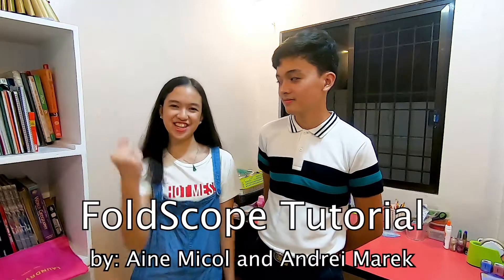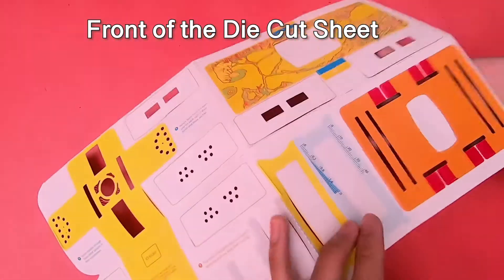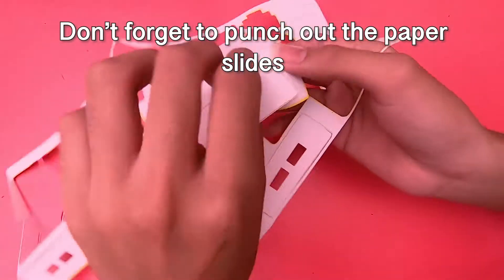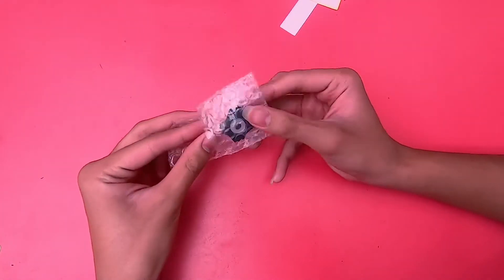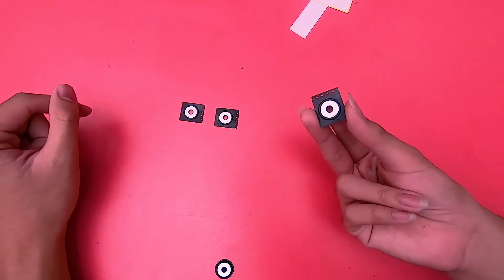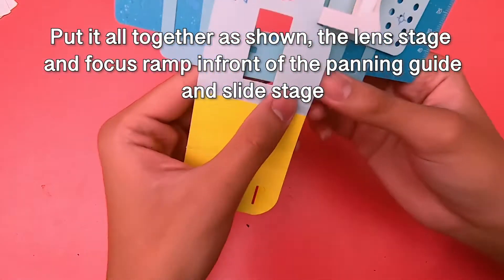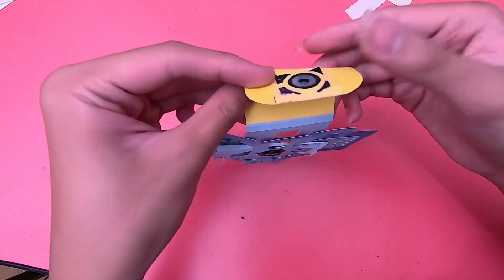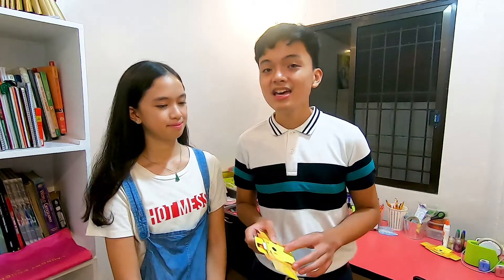HOW TO CONSTRUCT A FOLDSCOPE? | AINE & MAREK DELLORO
Hello! Aine here🥰 I'll try my best to upload a lot of videos.
In this video we're gonna teach you guys how to set up your very own FoldScope!

Likee: Aine Micol